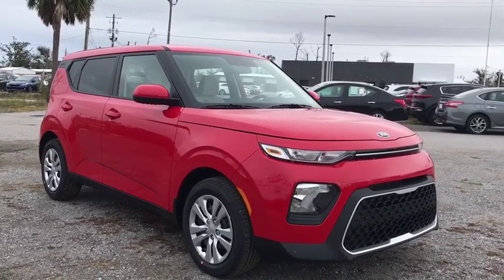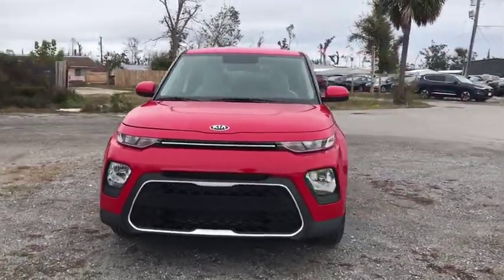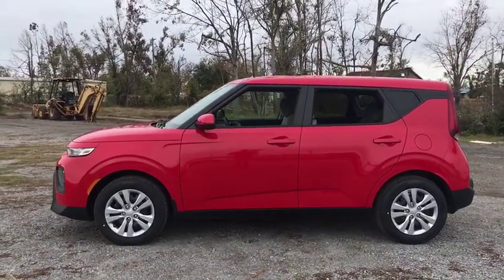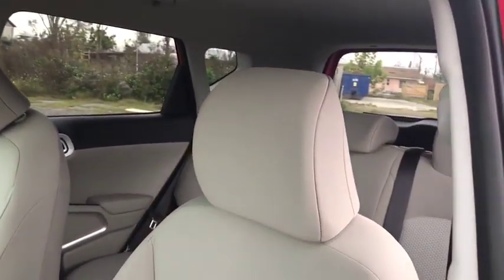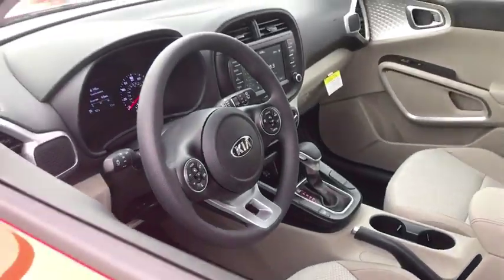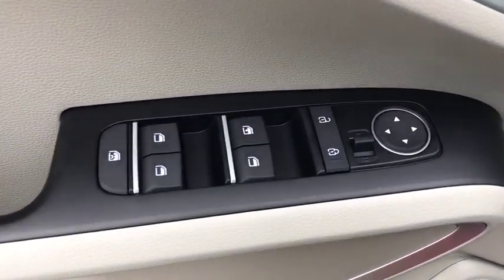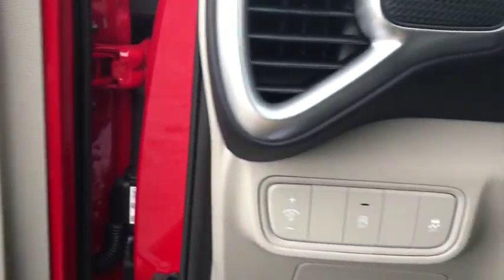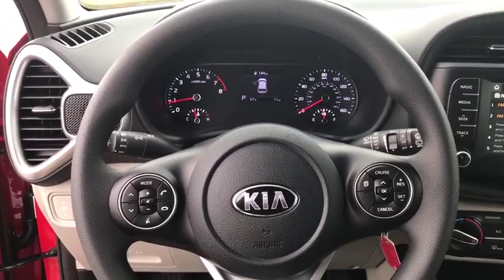2020 Kia Soul Panama City, Lynn Haven, Fort Walton, Port St. Joe, Marianna, FL 708952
Inferno Red New 2020 Kia Soul available in Panama City, Florida at Bill Byrd Kia. Servicing the Lynn Haven, Fort Walton, Port St. Joe, Marianna, FL area.